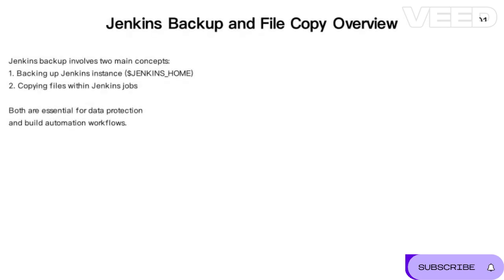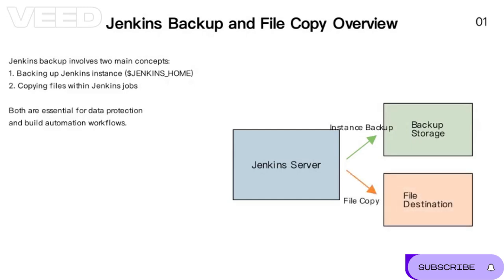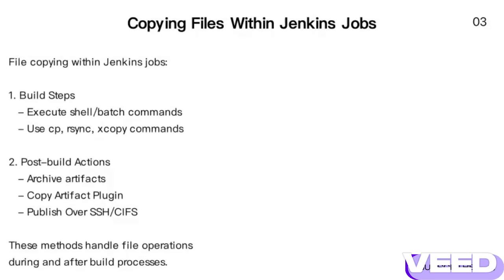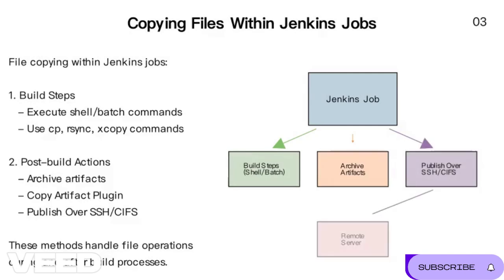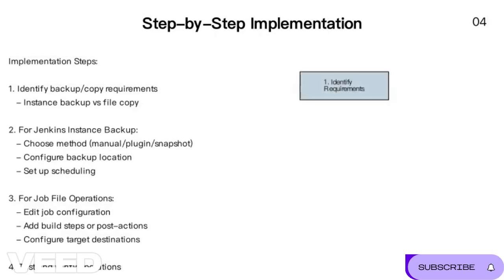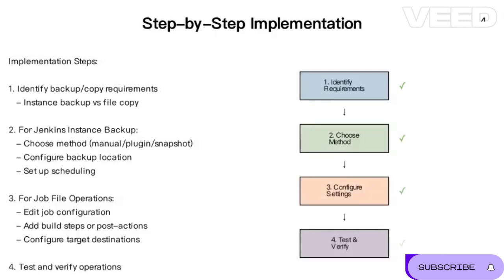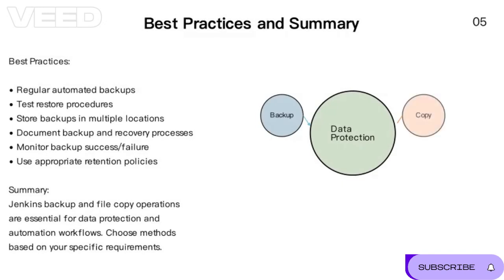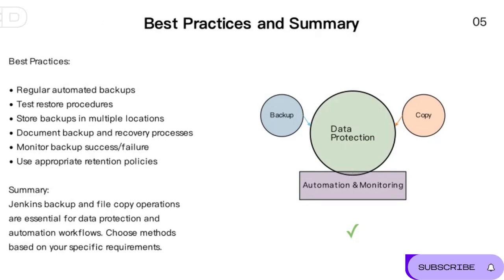How to Create a Backup and Copy Files in Jenkins | Jenkins Tutorial for Beginners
Learn how to create backups and copy files in Jenkins with this step-by-step tutorial!
In this video, we cover essential methods for backing up Jenkins configurations, jobs, and plugins, and how to automate file copying as part of your Jenkins pipeline.

Whether you're a DevOps engineer or a beginner, understanding Jenkins backup strategies is crucial for disaster recovery and smooth CI/CD processes.

✅ Topics Covered:

Jenkins backup directory and files

Copying workspace files in Jenkins

Jenkins backup plugins

Scripting file copy steps in pipelines

Automating Jenkins file operations